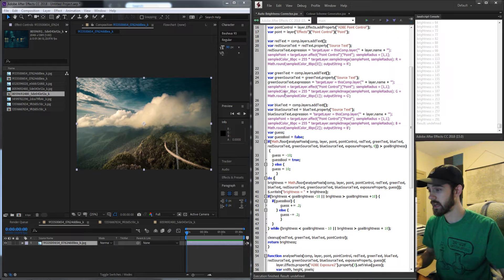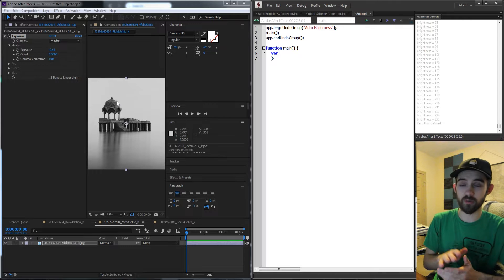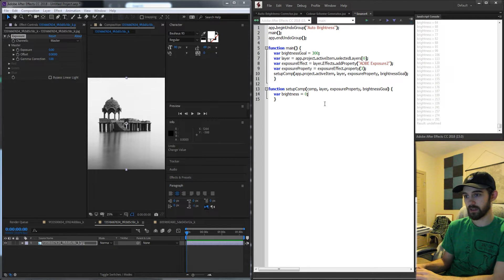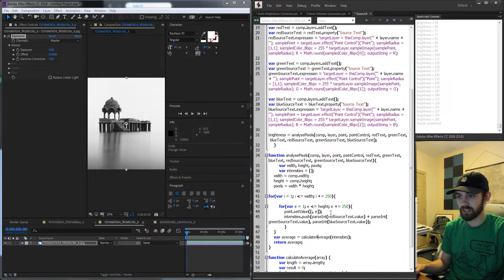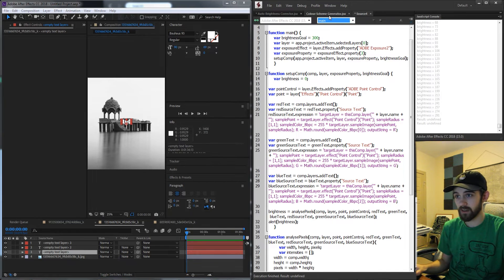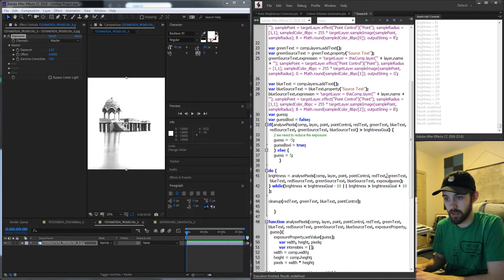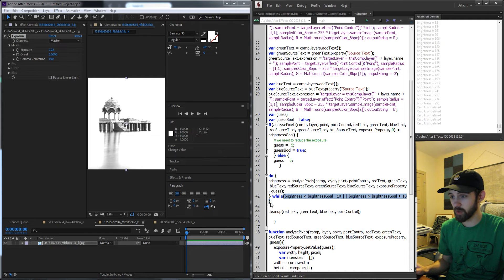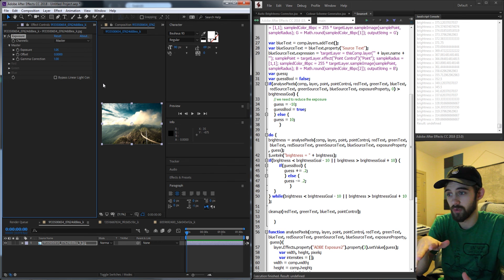ExtendScript Tutorial: Auto Brightness Corrector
Create a script that automatically searches for the best exposure setting based on your liking! Set a goal brightness and the script will run through different settings until it matches.
automation brightness extendscript Become a channel member to help support and get access to perks